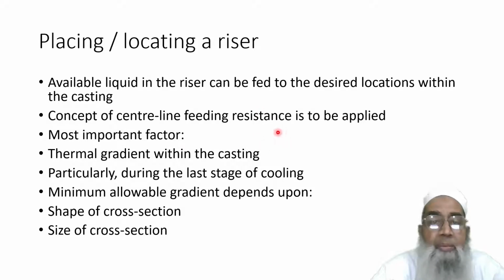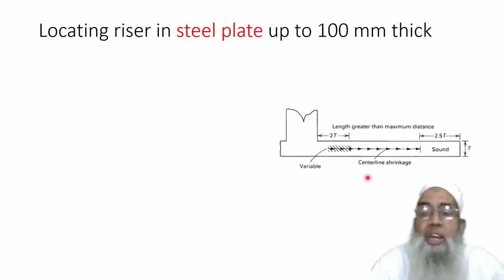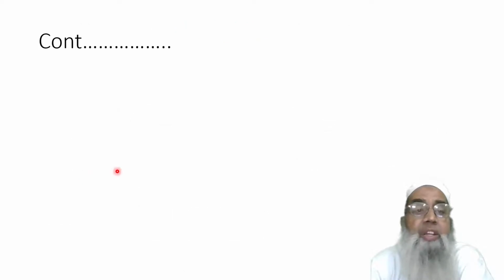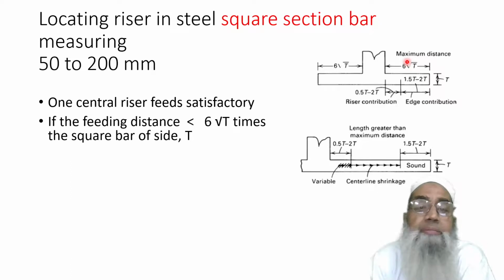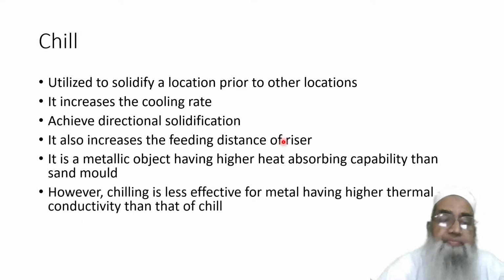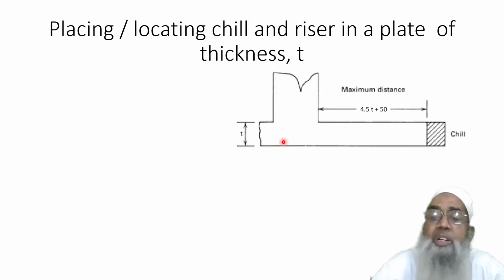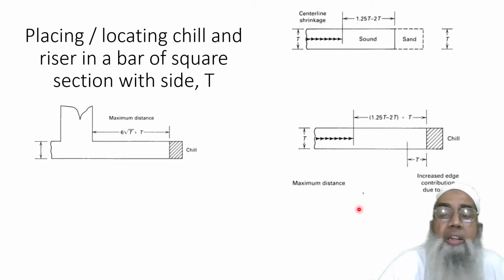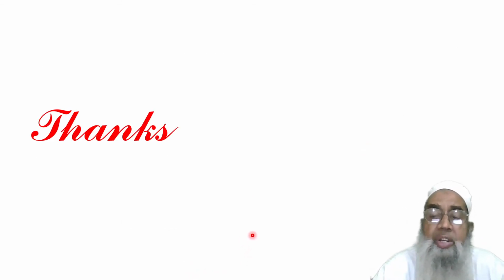Placing riser and chill in sand mould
Includes :
Placement of riser for a plate casting;
For square section bar casting.
Placement of riser and chill for a plate casting;